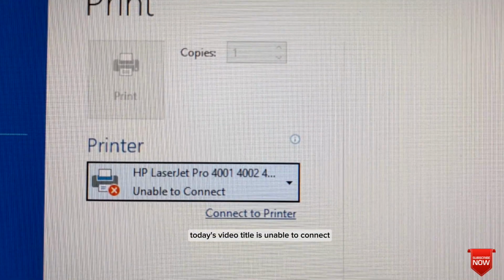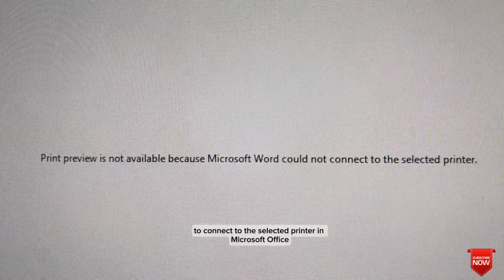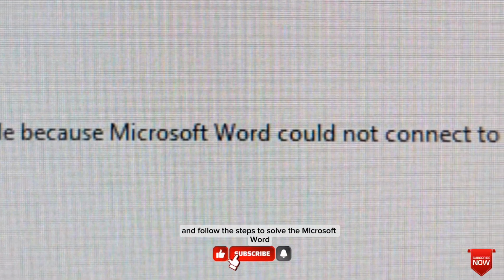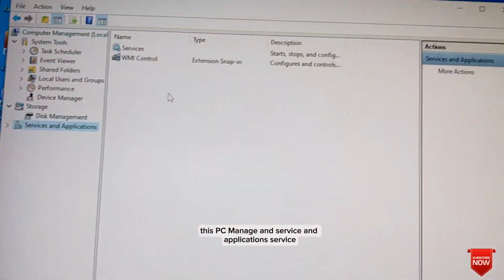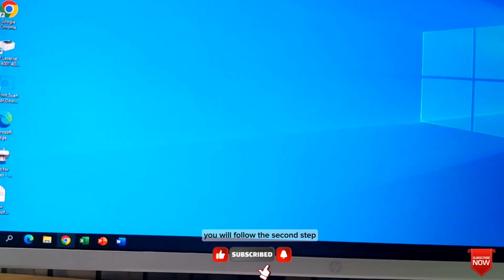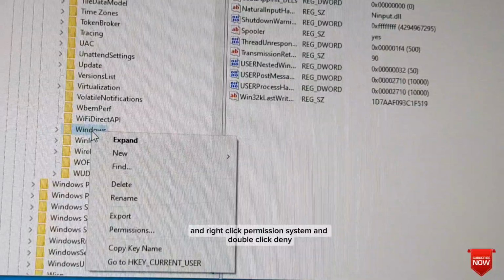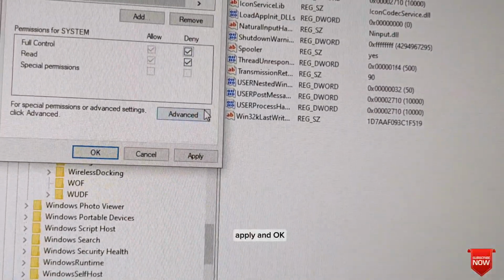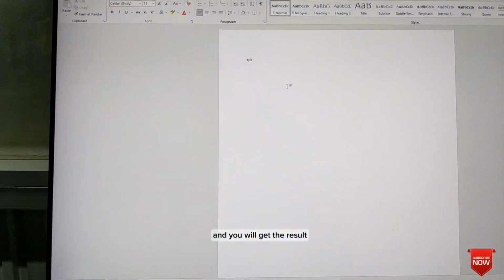Fix Print preview is not available because Microsoft word could not connect to the selected printer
Are you getting the error “Print preview is not available because Microsoft Word couldn't connect to the selected printer” in Microsoft Word?
This video will show you how to fix the problem step by step.

In this tutorial, you will learn possible solutions for the Unable to Connect printer error, including checking the printer connection, restarting
 the Print Spooler service, setting regestry.

Topics covered:
- Unable to Connect
- Fix Print Preview is not available in Microsoft Word
- Fix Microsoft Word couldn't connect to the selected printer
- Fix Unable to Connect printer error
- Restart Print Spooler service
- Fix printer connection problems
- Print preview is not available because Microsoft couldn't connect to the selected Printer

Thumbnail and description credit: ChatGPT

0:00–0:46 Problem & brief
0:46–1:07 First Step
1:12–1:53 Final Solution
1:04-2:20 End